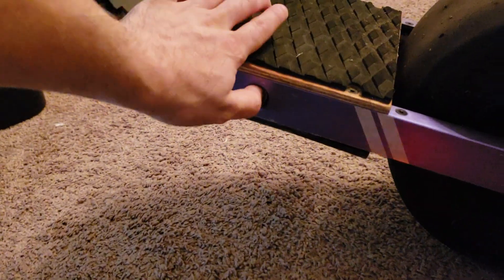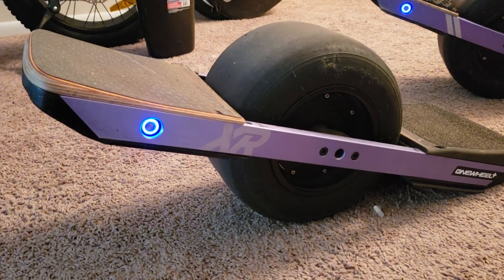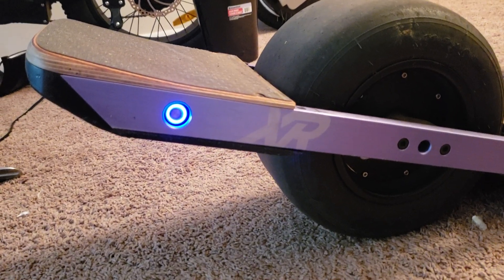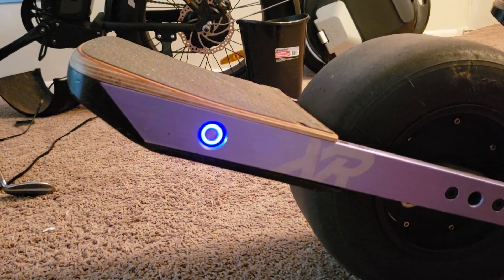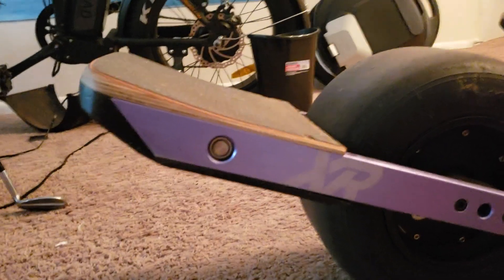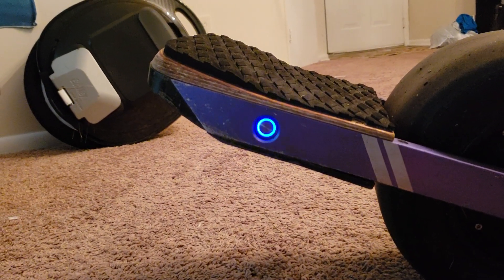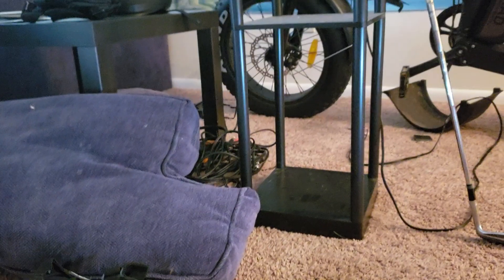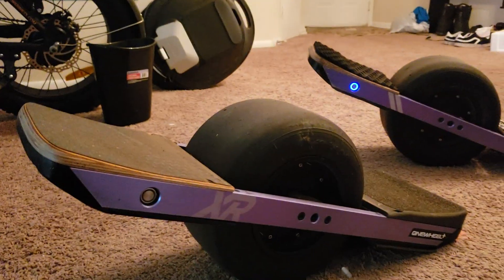Onewheel Tips (2018) - *Read Your Battery Without Your Phone!*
I'm sure this is pretty well known already but after a few people asked me how I always know how much battery I have without ever looking at the app, I figured it'd be worth it to throw this together in case anyone else out there didn't know this nifty little trick.

Hope it helps, and if it does - slam that thumbs up button and then go get your ride on.  Happy floating, friends --O-- from all us here at TTR Studios :)